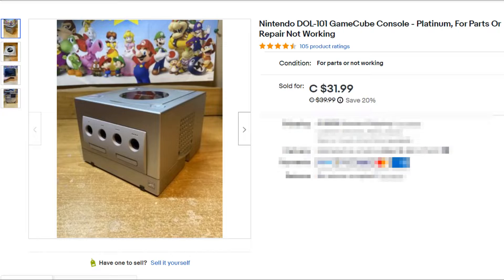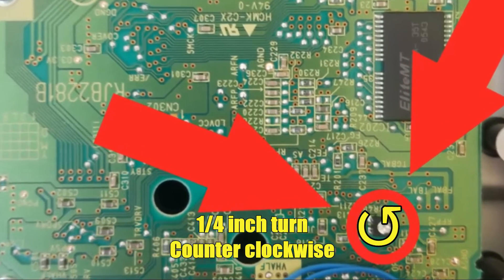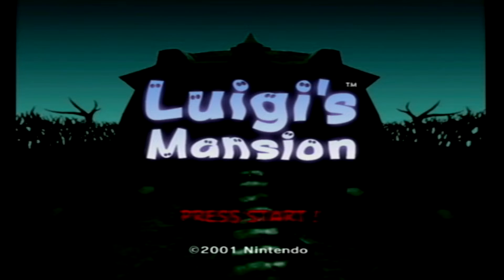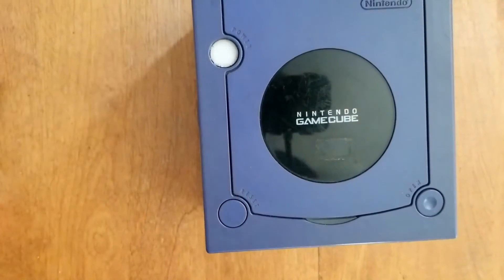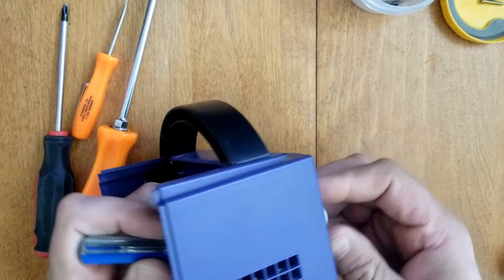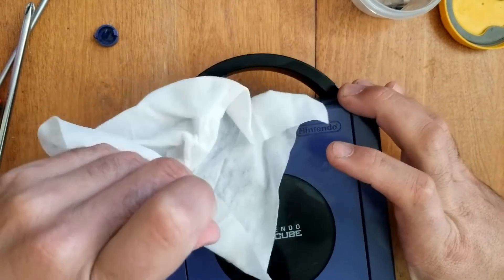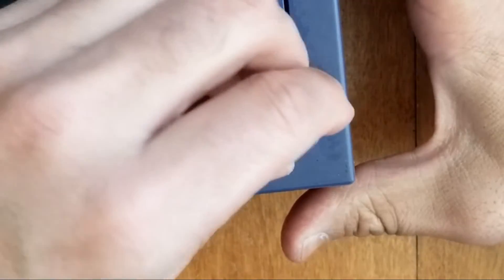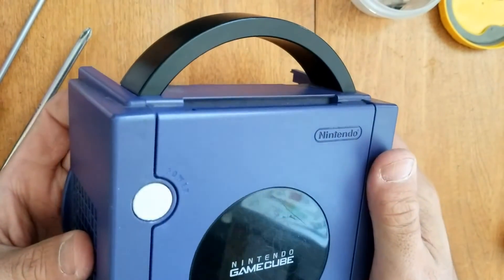Fixed 2 Gamecubes - not reading disc and sticky buttons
Bought 2 Nintendo Gamecubes needed some fixing.